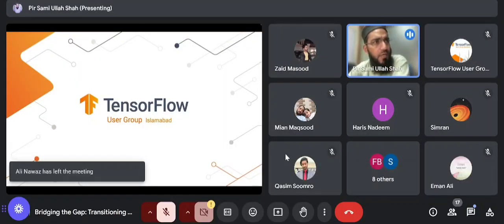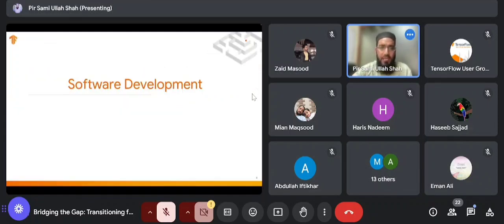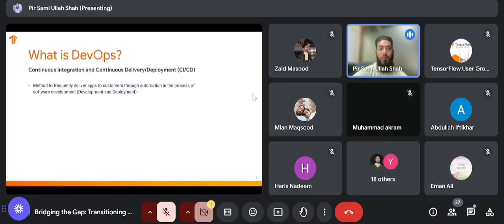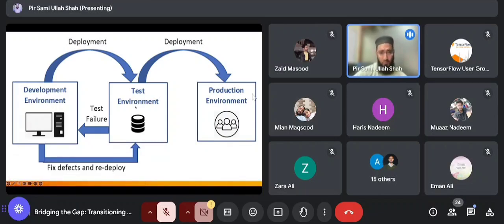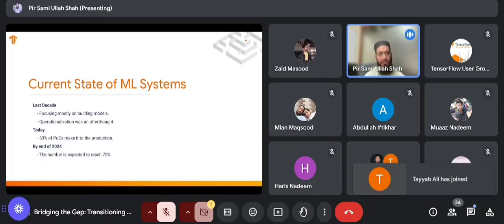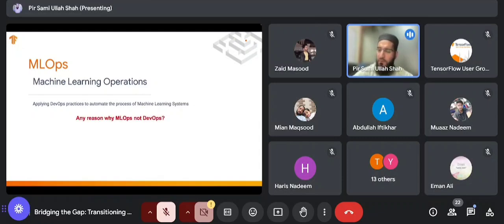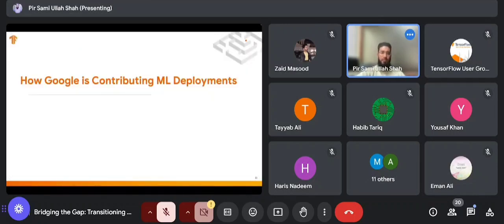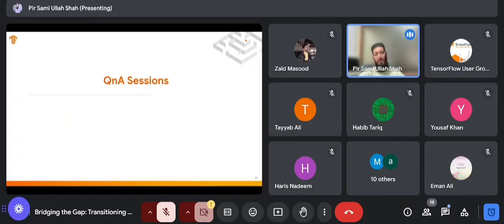Transitioning from Traditional Systems to ML Deployments | ML Study Jams Day 10 ft. Sami Ullah Shah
Couldn’t make it to our live event? No worries! Here’s your chance to catch up with the recording of our exclusive ML Study Jams Day 10 Event hosted by Sami Ullah Shah, MLOps Expert & Lecturer, @FAST-NUCES, Islamabad Campus! 🎥

Join us for a deep dive into Bridging the Gap: Transitioning from Traditional Systems to ML Deployments

🎤 Featured Speaker: Sami Ullah Shah, MLOps Expert & Lecturer, @FAST-NUCES, Islamabad Campus

Here’s a glimpse of what we have in store for you:
1. Contrasting Traditional Systems with ML Systems
2. Challenges in Deploying ML Systems
3. Strategic Solutions to Deployment Challenges
4. Google’s Role in Facilitating ML Deployments